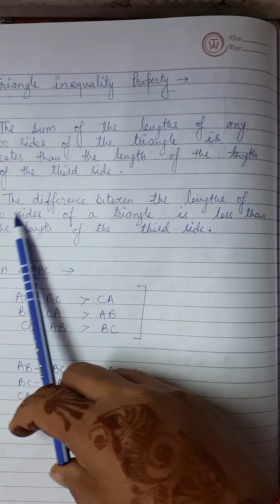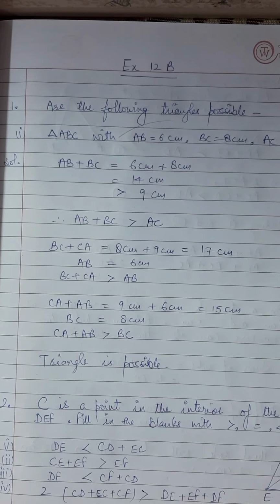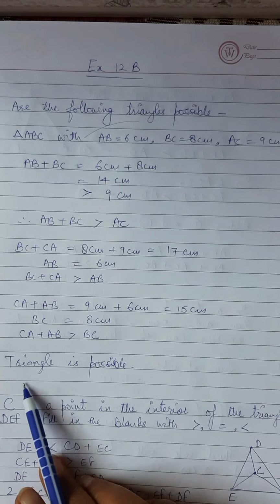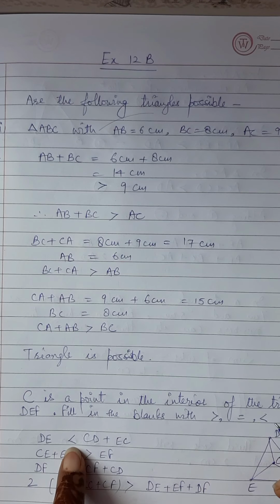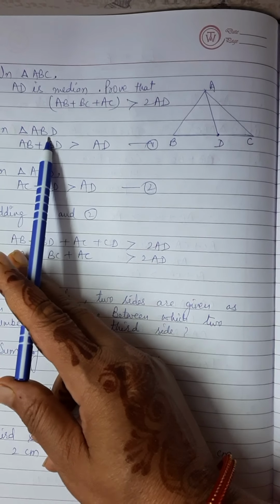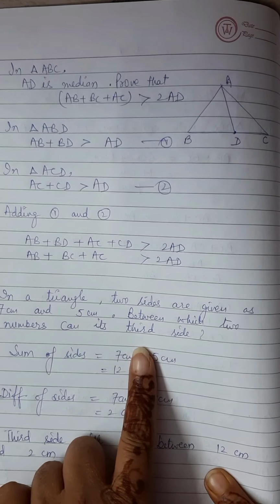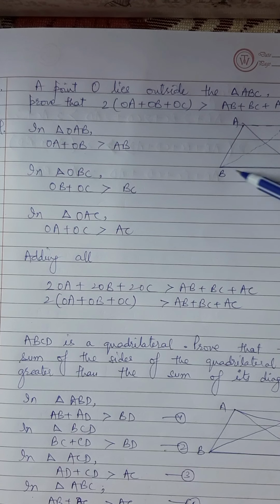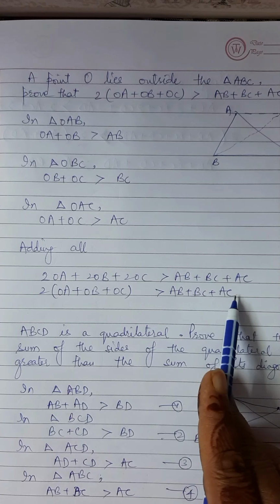MATHS CLASS7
ch 12 ex12BTriangles and their properties